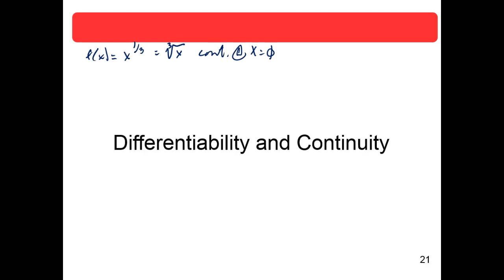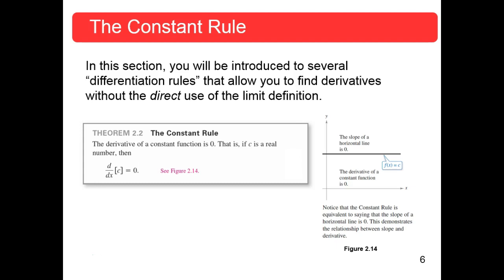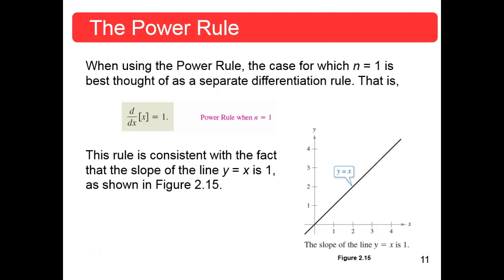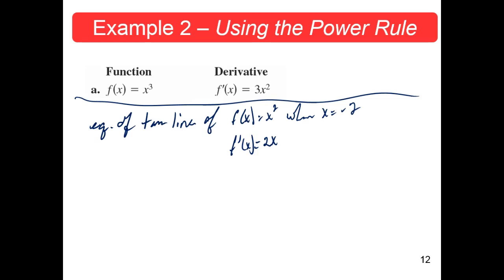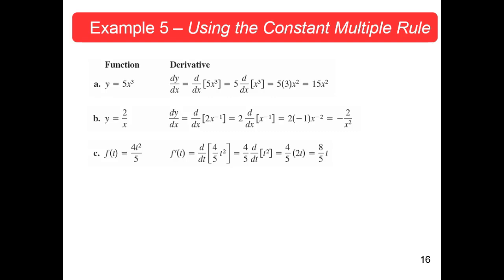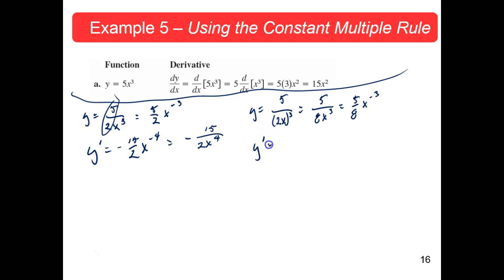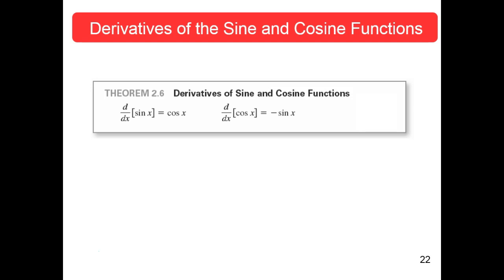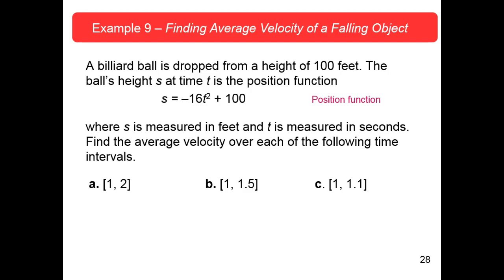MTH125 Sections 2.1-2